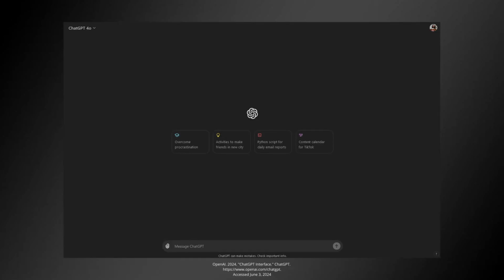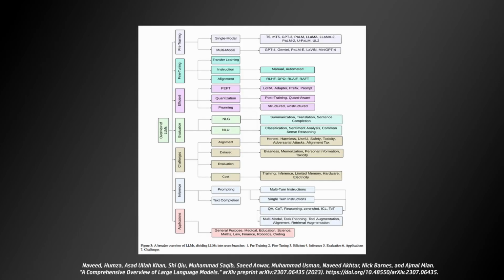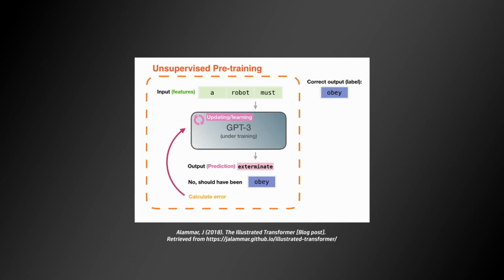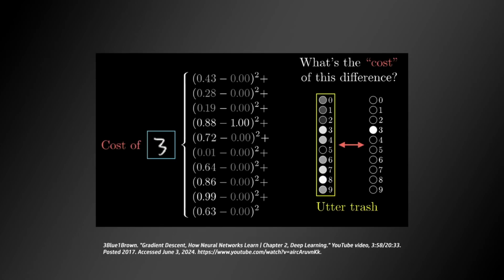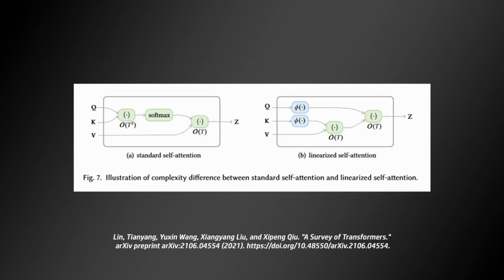Demystifying ChatGPT: A High-Level Overview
Curious about how ChatGPT works? In this video, I’ll provide a high-level overview of the technology behind ChatGPT, an impressive AI developed by OpenAI. Whether you’re a tech enthusiast or just curious, I’ll break down the basics of this advanced language model and explain how it generates responses.

In this video, you’ll learn:

    What ChatGPT is and who developed it.
    An introduction to the transformer architecture.
    What are self-attention and feed-forward networks?
    The training process and the role of weights.
    How temperature settings affect ChatGPT’s responses.